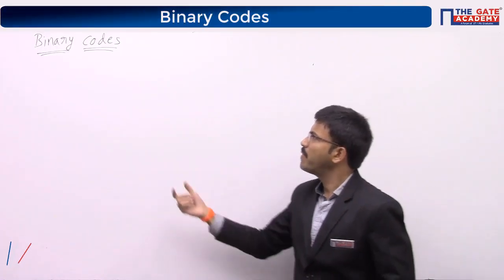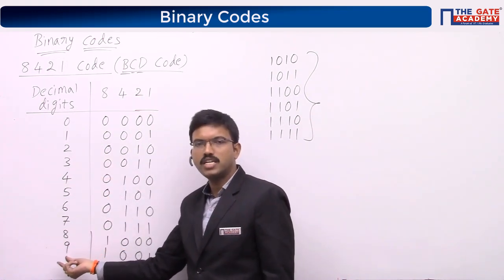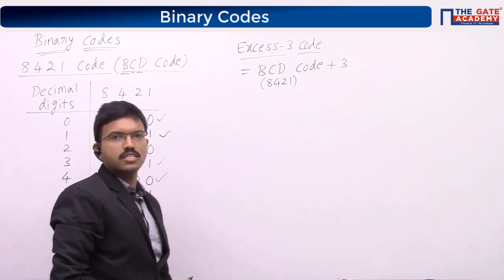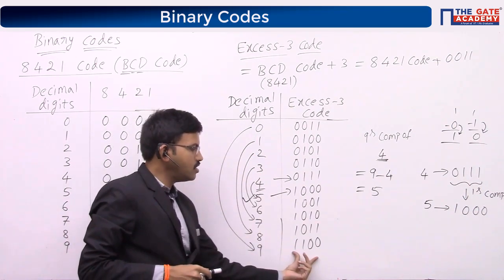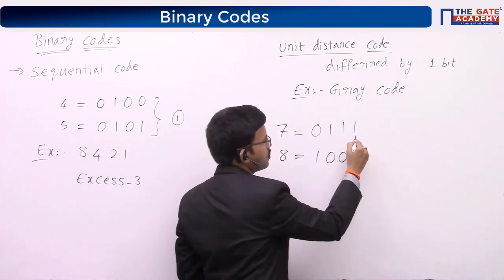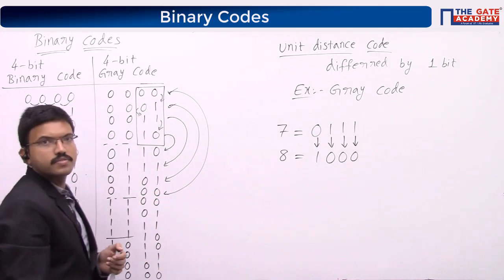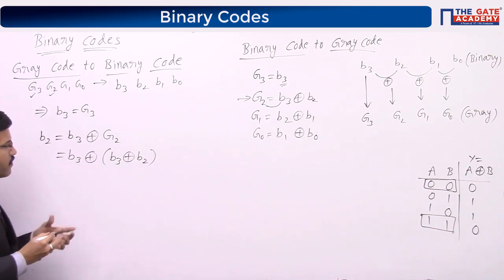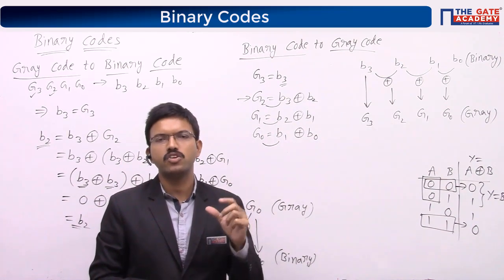Binary Codes of Digital Circuits | GATE Free Lectures | EC/EE/IN/CS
Watch Free GATE Lectures to learn about Binary Codes in Digital Circuits for Electrical, Electronics, Instrumentation and Computer Science Engineering Students for GATE Exam.

Digital Circuits video lectures would explain you in detail about:
Binary Codes, BCD Code, 8421 code, Excess-3 code, Gray code, Binary to Gray Code Conversion, Gray to Binary conversion